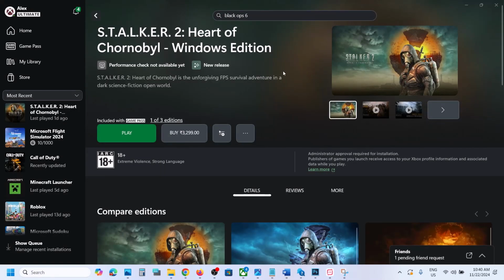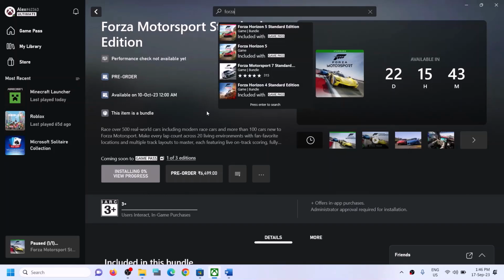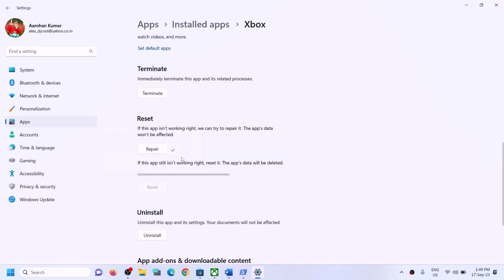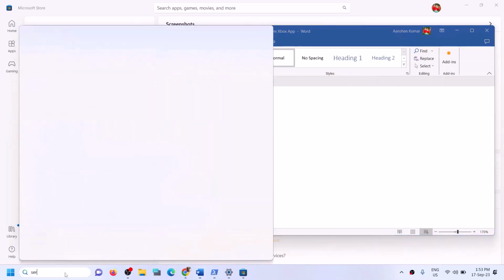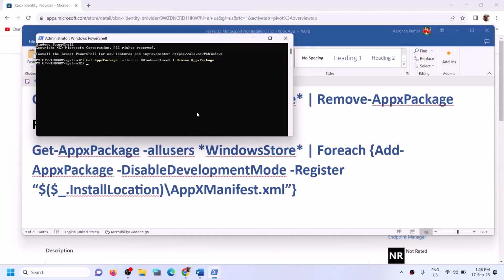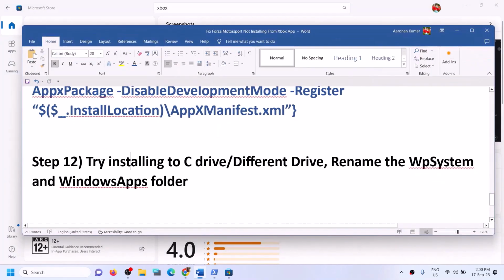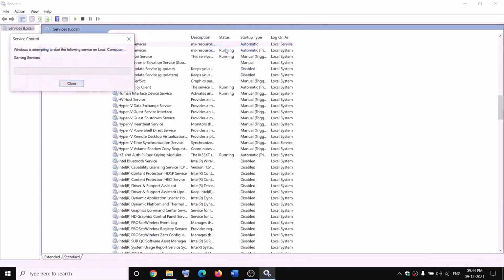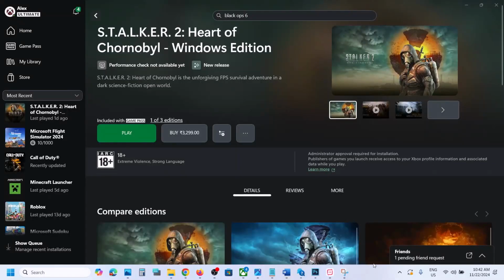Fix S.T.A.L.K.E.R. 2: Heart of Chornobyl Not Installing On Xbox App/Microsoft Store On Windows 10/11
Fix S.T.A.L.K.E.R. 2: Heart of Chornobyl Game Not Downloading/Installing on Microsoft Store/Xbox App On Windows 10 & 11 PC
C:\Users\Username\AppData\Local\Packages\Microsoft.WindowsStore_8wekyb3d8bbwe
Install Gaming service:
start ms-windows-store://pdp/?productid=9MWPM2CQNLHN
Step 8) Start all these services
IP Helper
Gaming services
Windows Update